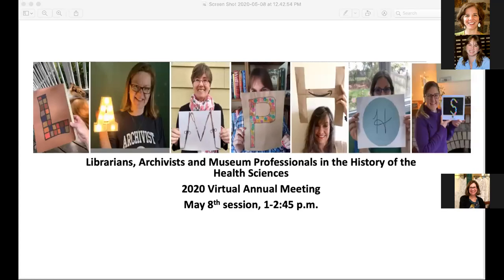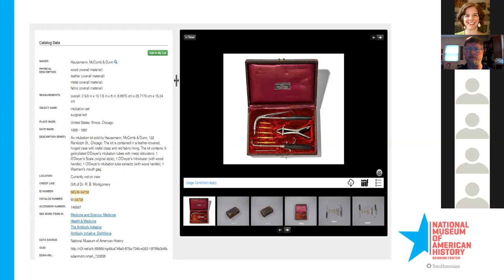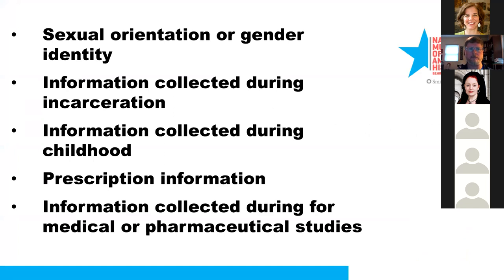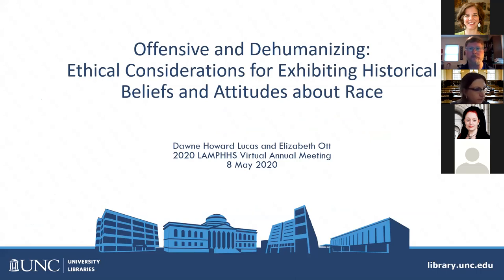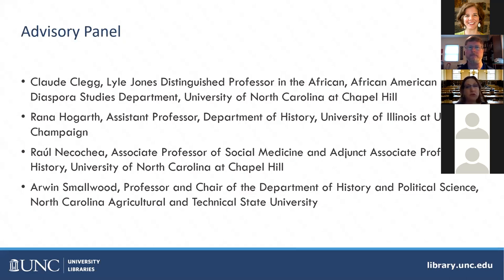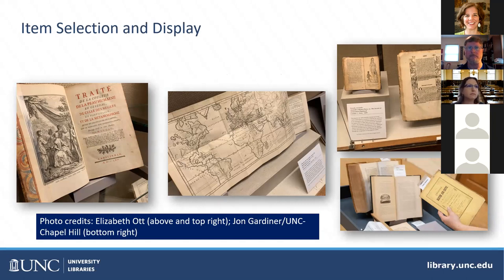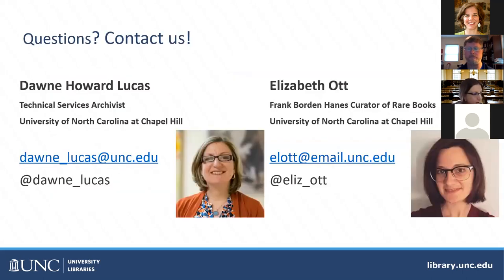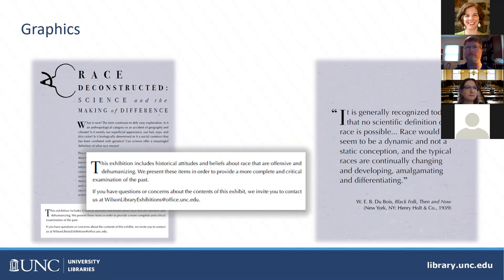May 8 LAMPHHS Program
Presentations from the 2020 Librarians, Archivists, and Museum Professionals in the History of the Health Sciences (LAMPHHS) Virtual Program on May 8